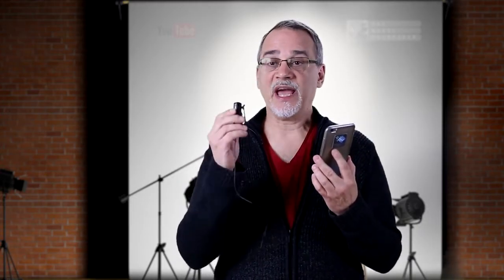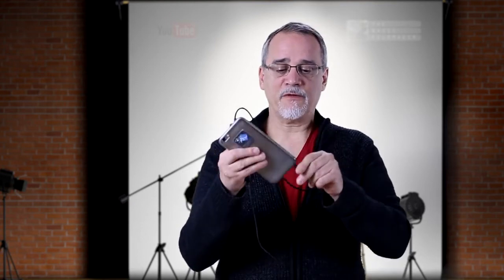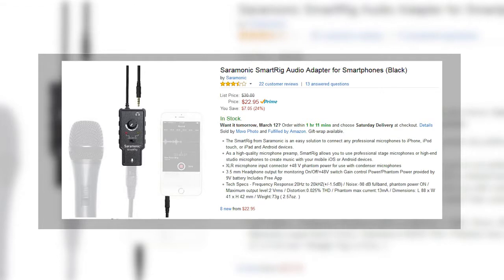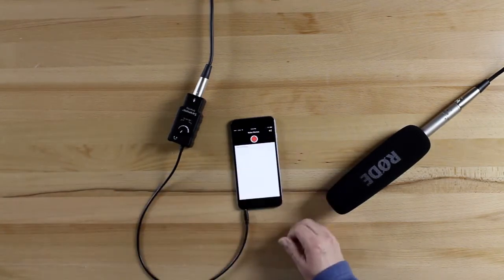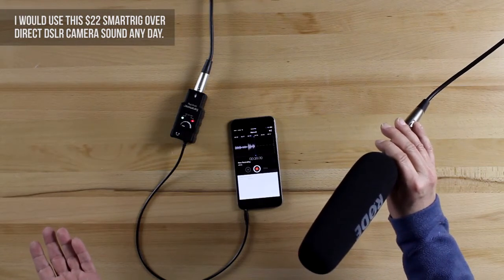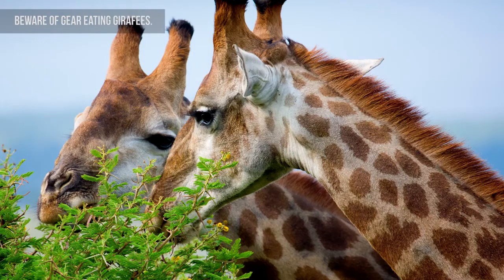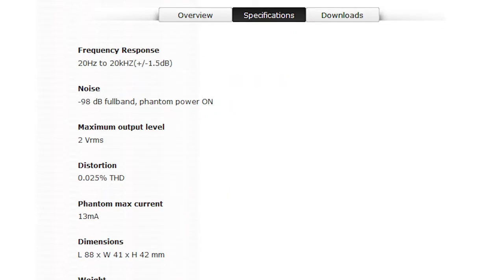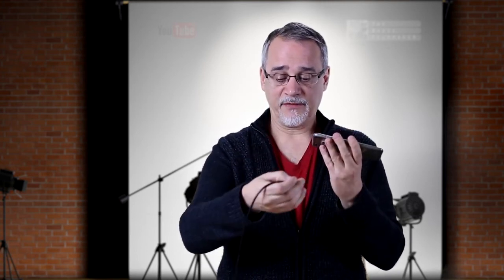Connect an XLR Mic to a Phone ---- SmartRig Review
Saramonic SmartRig Audio Adapter for smartphones like iPhone, iPod Touch, or iPad and Android devices. As a high-quality microphone preamp, SmartRig allows you to use professional stage microphones or high-end studio microphones to create music with your mobilephones.

Thank you Basic Filmmaker for making the review.

To buy a SmartRig:
At Amazon
At B&H